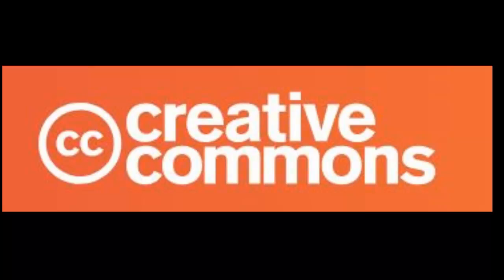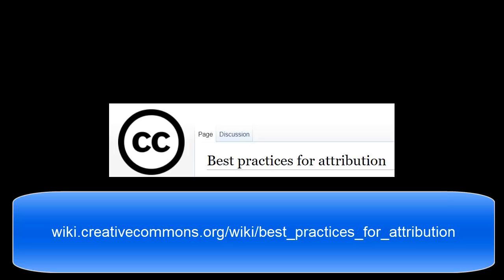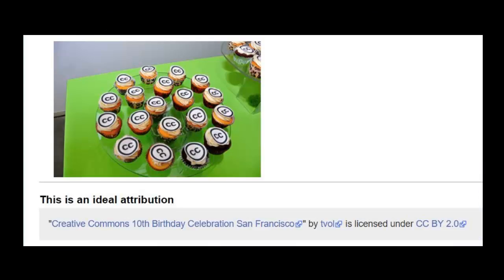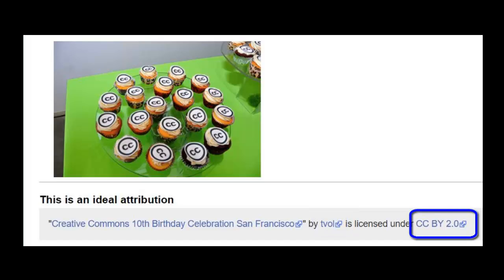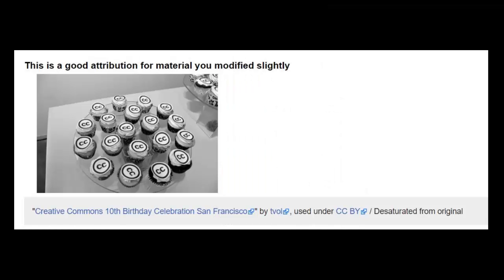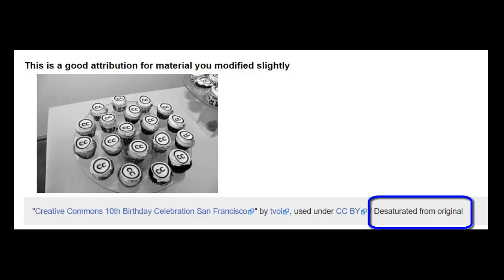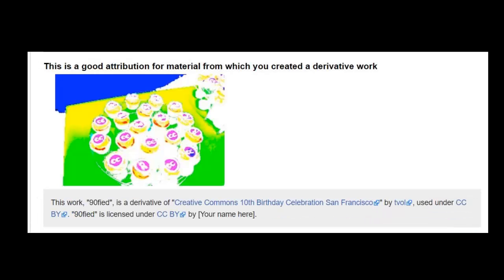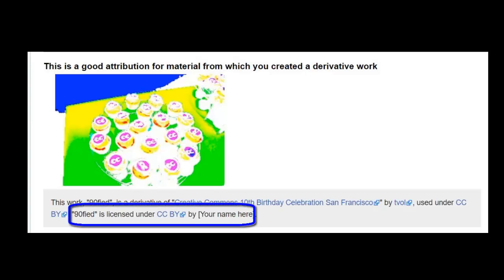How to attribute a CC licensed work